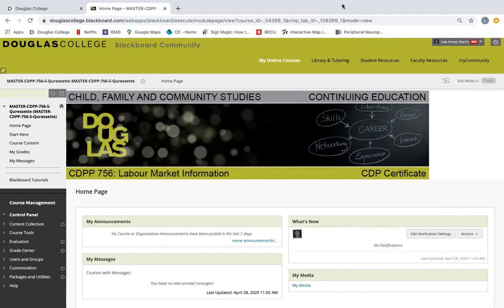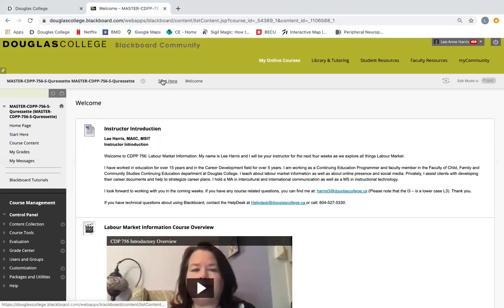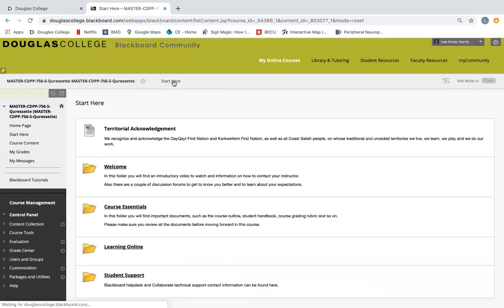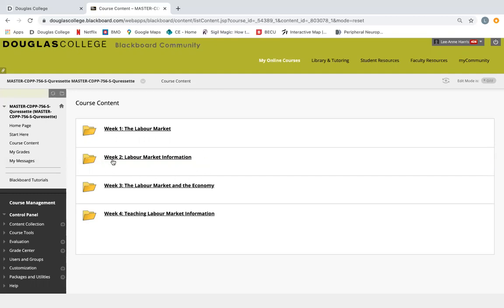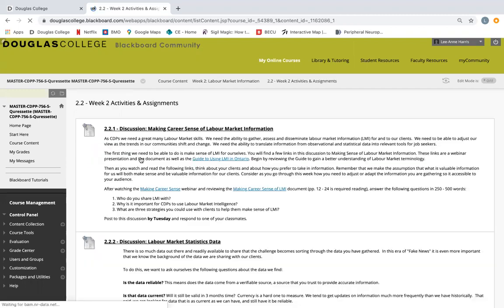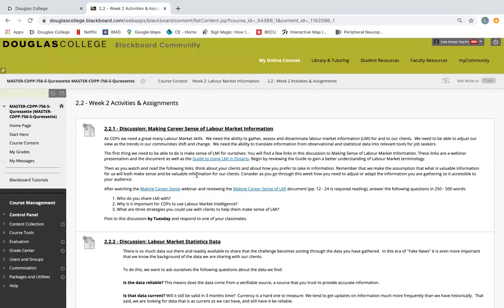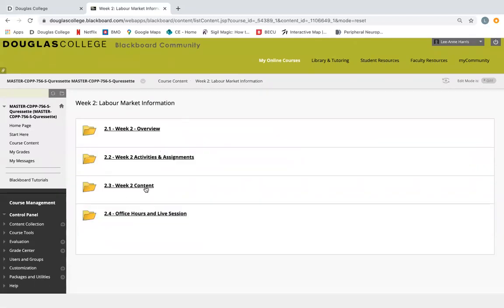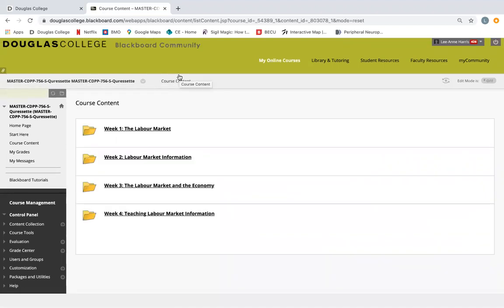CDP Program Online Formatting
This video will navigate around a typical CDP course to give you an overview of how we have organized our formatting for consistency.